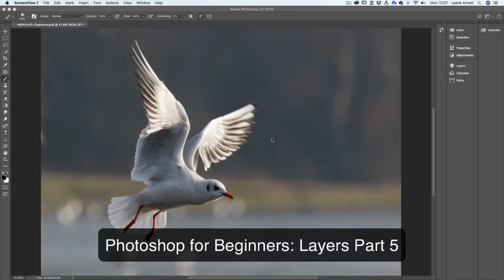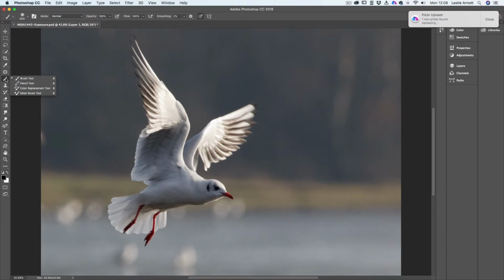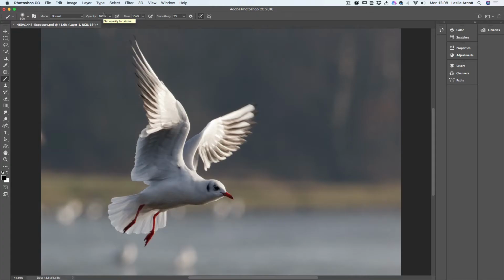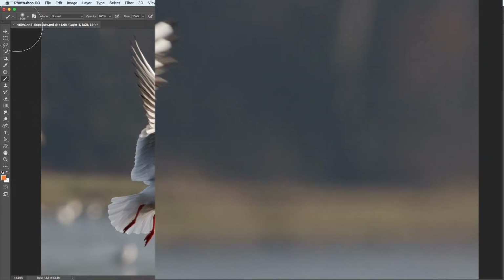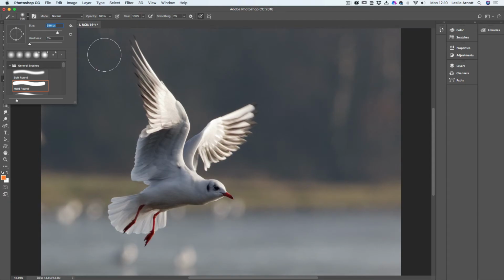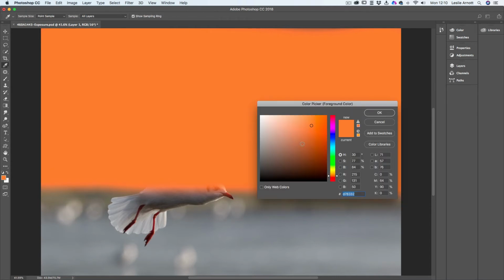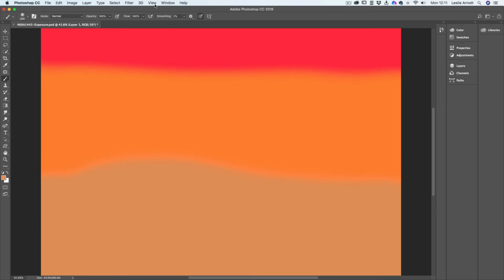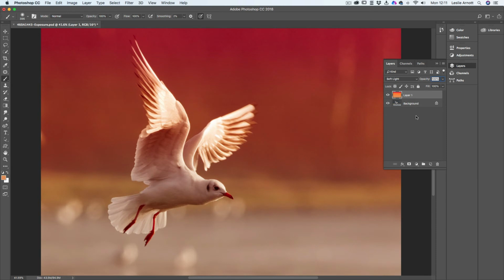Photoshop for Beginners: Layers Part 5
How to colour images artistically simply by creating a layer, painting and using blending modes